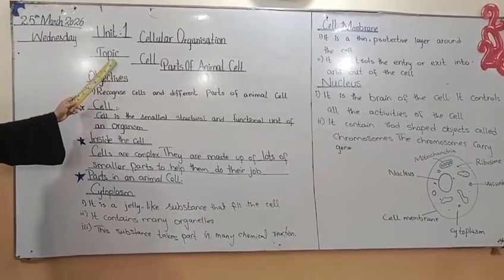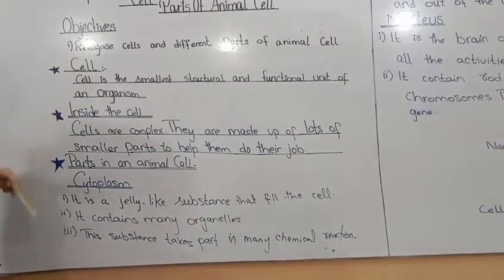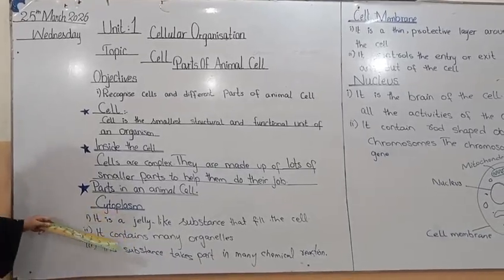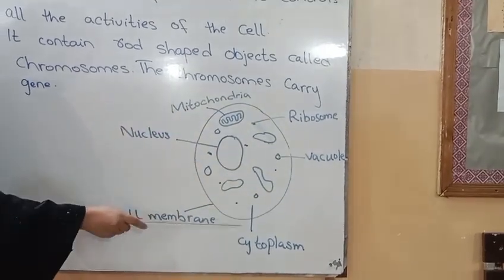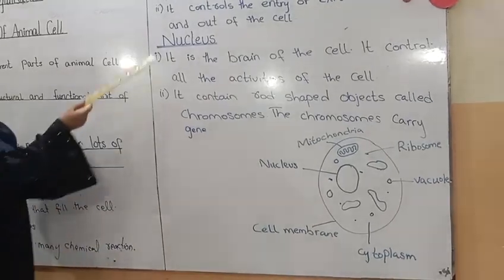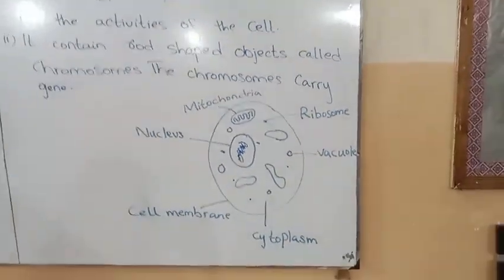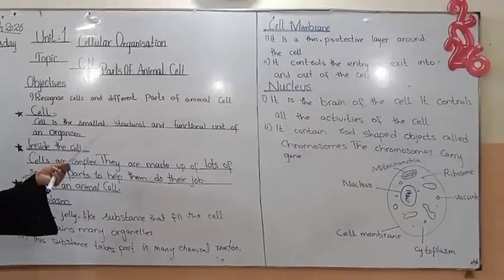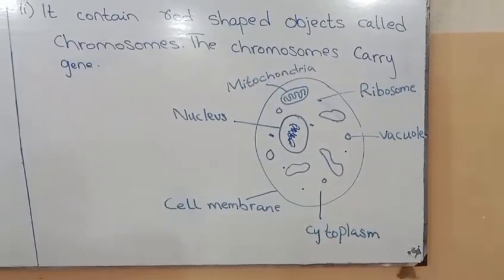New Amazing science Grade 6 unit 1 cellular organisation topic cell and part of animals cell